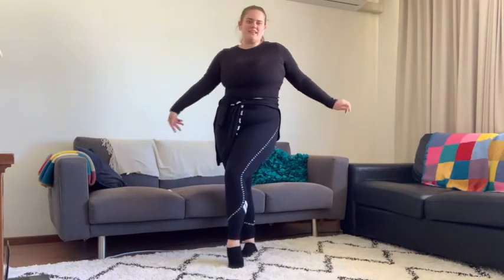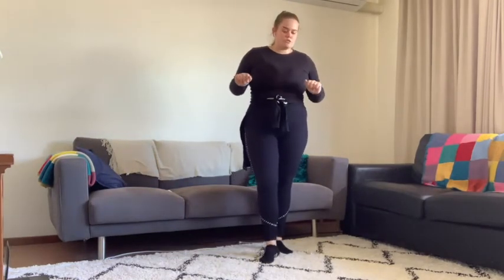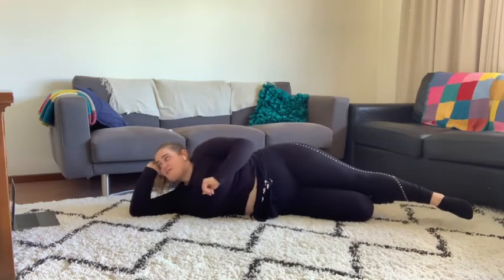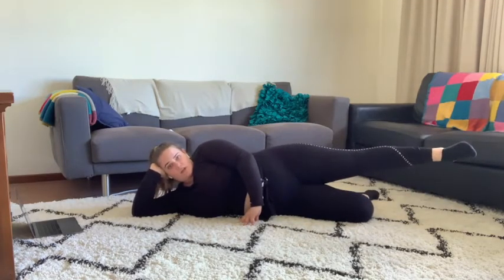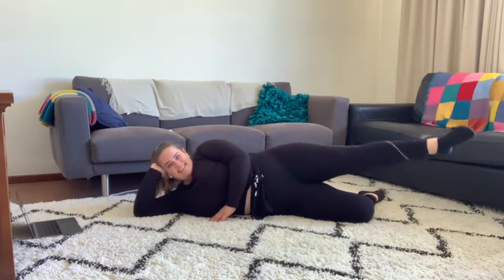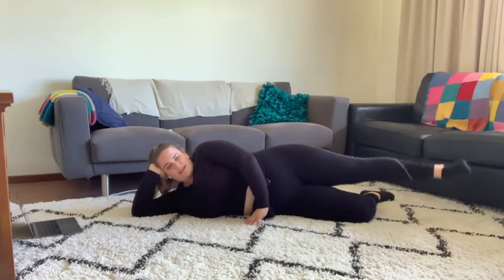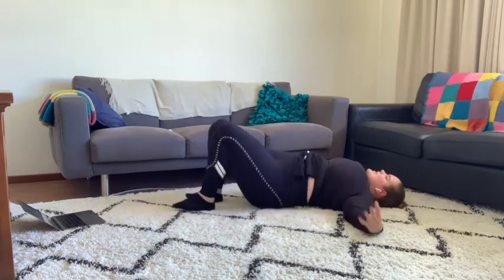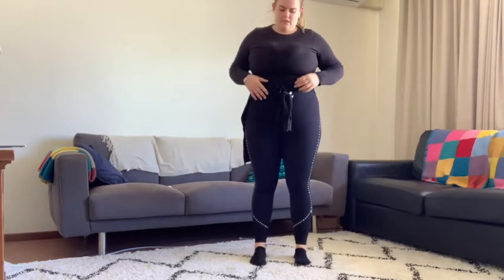10 MINUTE BOOTY BURNER // NO EQUIPMENT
This is one of my go to booty workouts! It is low impact and only takes about 10 minutes!!